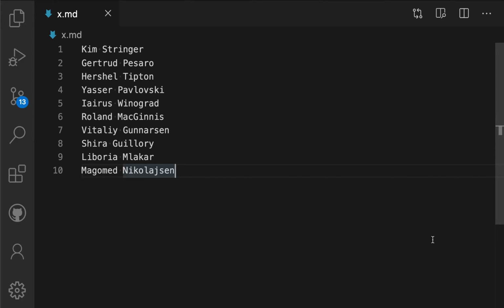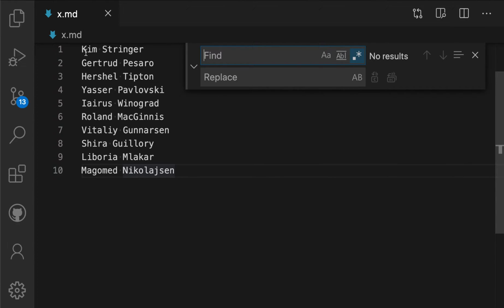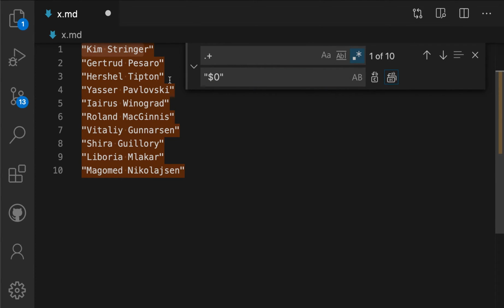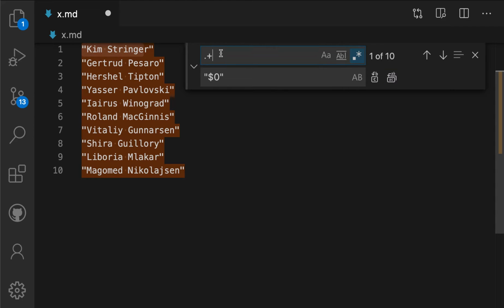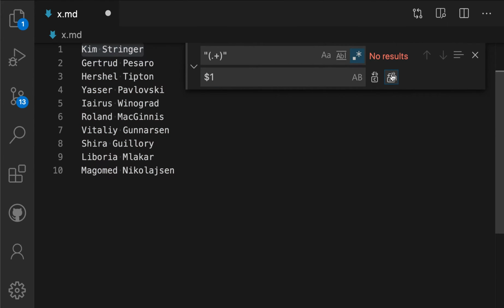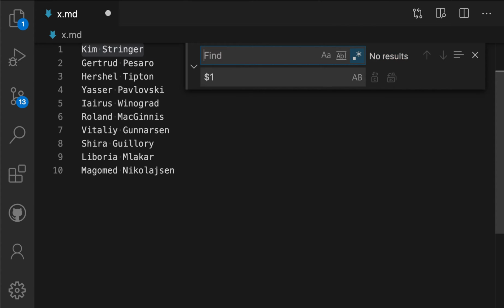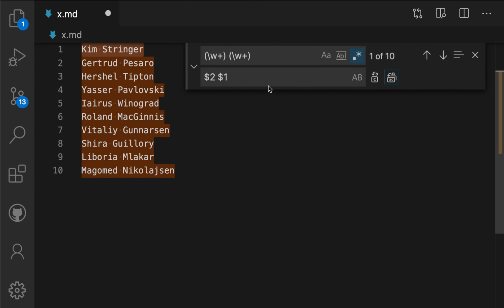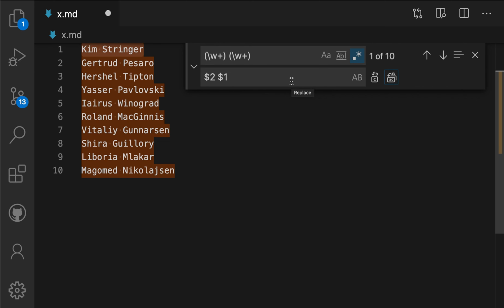VS Code tips — Using regex capture groups in find replace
Today's VS Code tip: regex groups in replace

When using regular expressions in find replace, you can reference capture groups in the replacement using $1, $2, and so on. Use $0 to reference the entire match

This can be a useful way to transform text